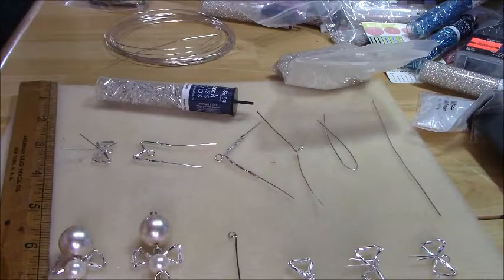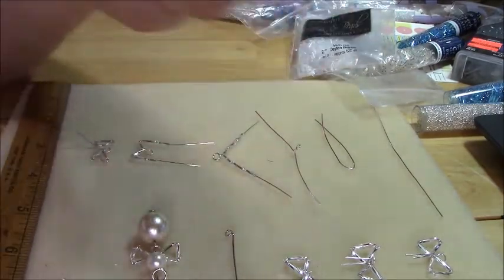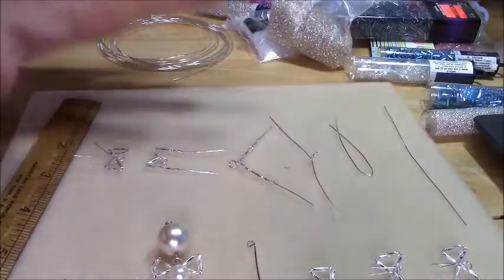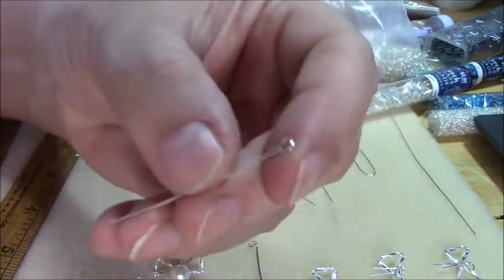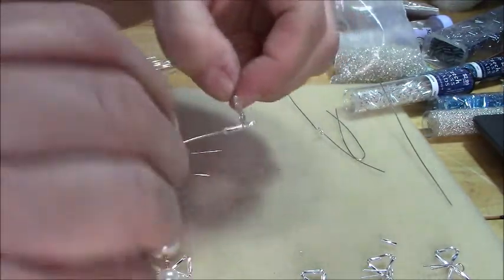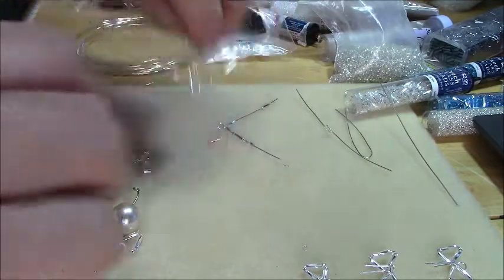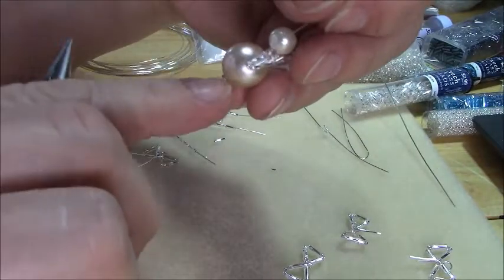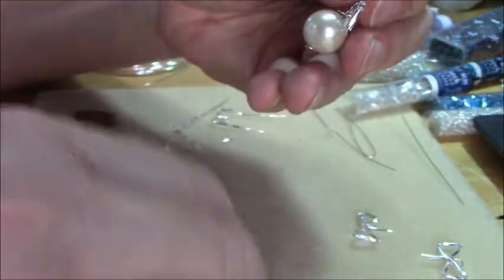Angel charm tutorial, Pearl and bugle bead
My basic charm tutorial , shows how to do loop.

This video is an angel charm made with pearls and bugle and seed beads.